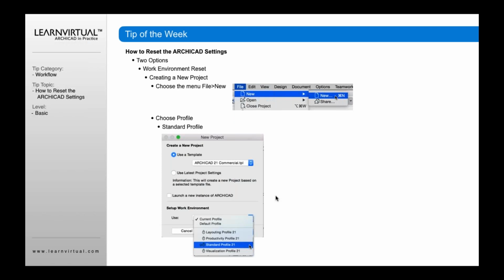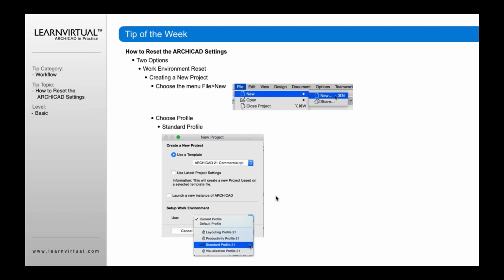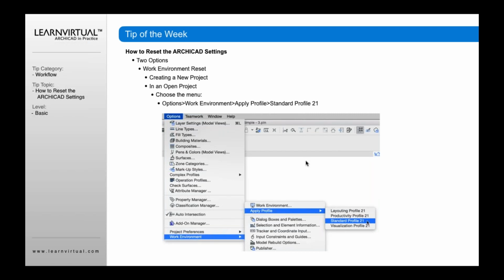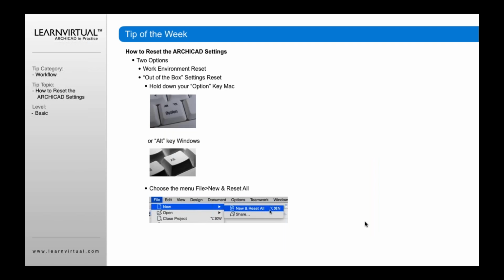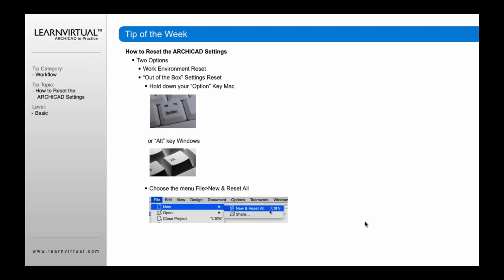How to Reset the ARCHICAD Settings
Sometimes you just want to start over, even with ARCHICAD. This video shows you how to reset your ARCHICAD Settings and begin anew.